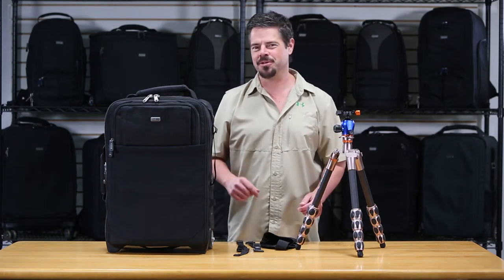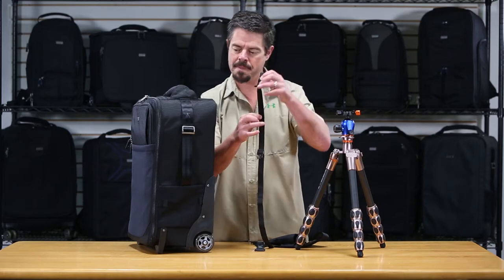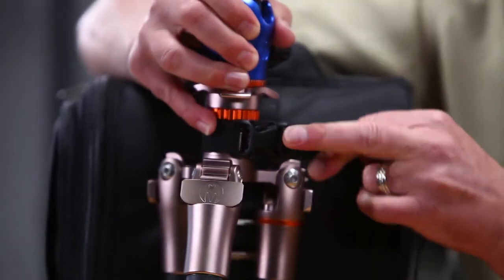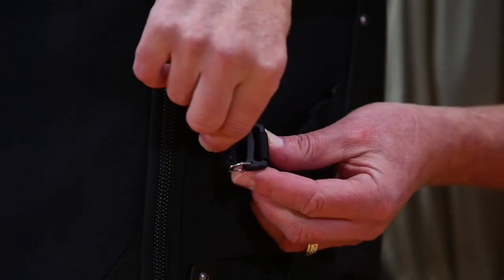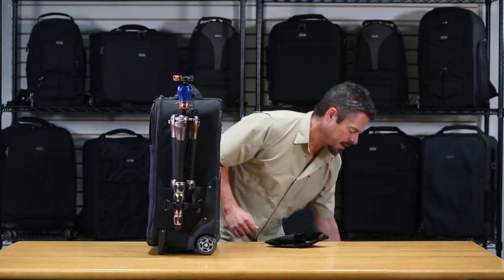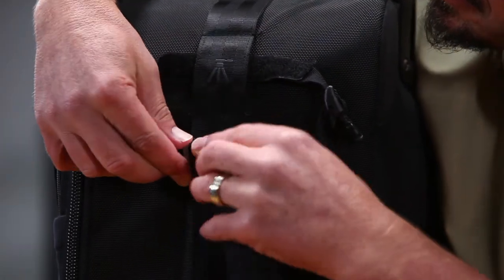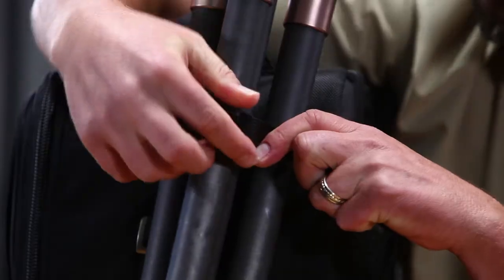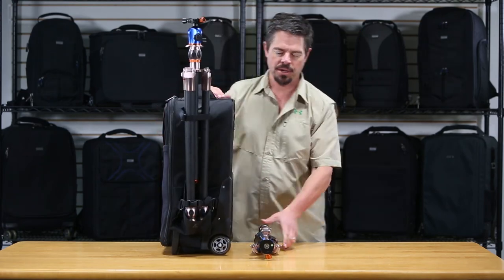How to mount a tripod on your Airport Roller - Tech Tips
It's easy to attach a tripod to your Airport Roller, here's how.